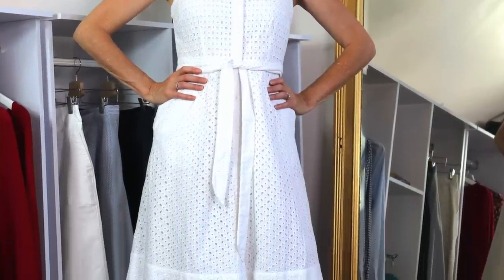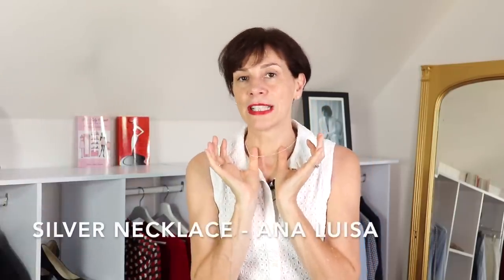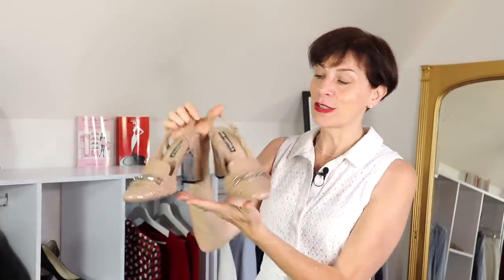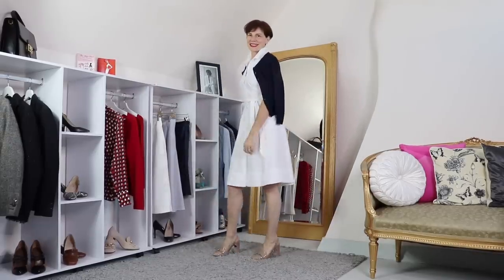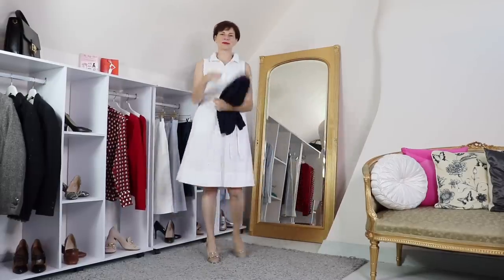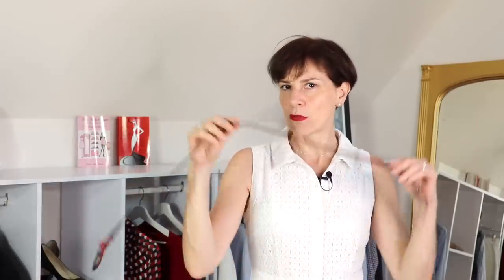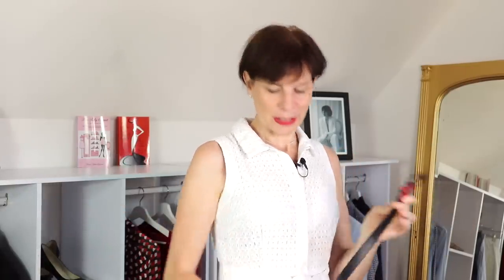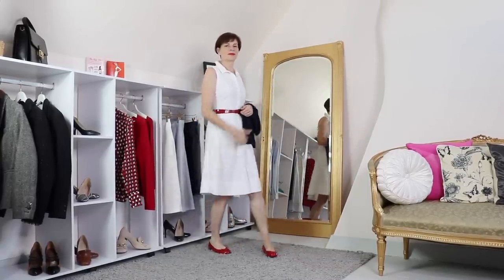1 Summer Dress 5 Outfits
After my video collab last week with the lovely @AlyssaBeltempo, many of you expressed a wish to see summer outfits for hotter climates or hotter weather. So here are 5 ways to wear a chic white summer dress for all sorts of hot weather outings.

🎁 FREE SHAPE UP! ECOURSE (Discover your body shape)

Red Ballet Flats (sim. high end)

WEBSITES

🇫🇷  BOOKS  🇫🇷